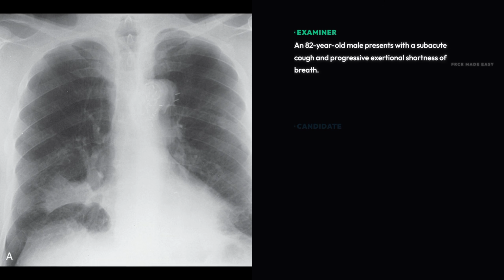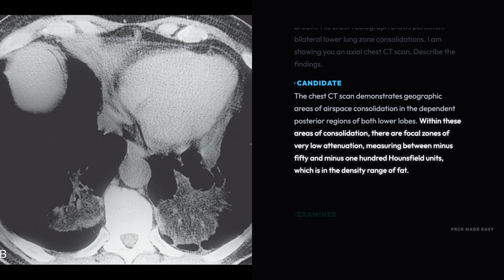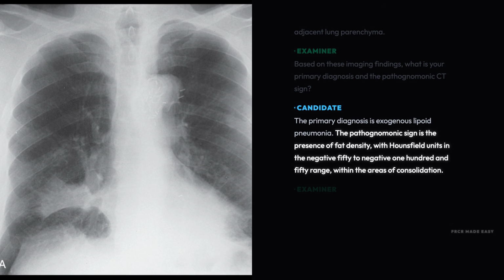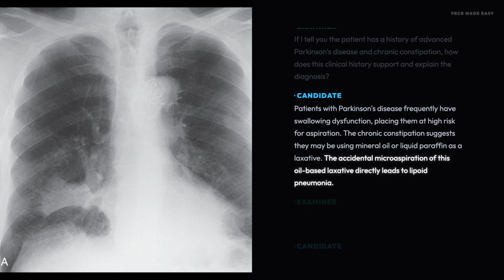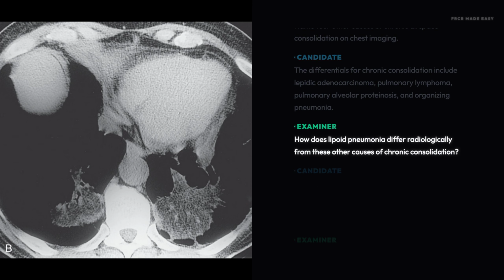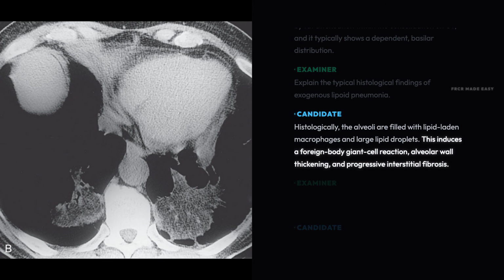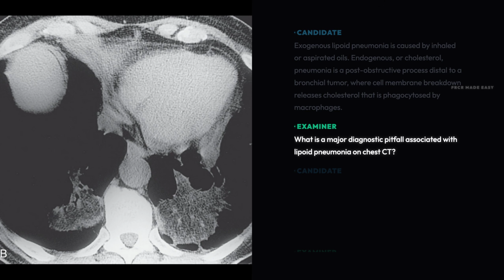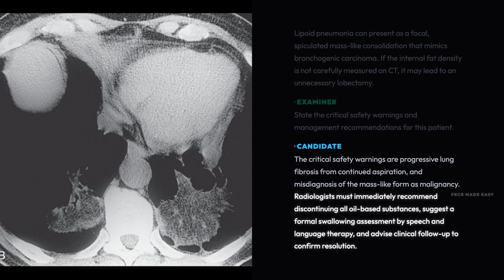What is the Diagnosis? | Thoracic Radiology Case 50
An 82-year-old male presents with a subacute cough and progressive exertional shortness of breath. His chest radiograph shows persistent bilateral lower lung zone consolidations. I am showing you an axial chest CT scan. Describe the findings.

📖 Lipoid Pneumonia - High-Yield Exam Summary 📖
- Pathology & Pathogenesis:
- Exogenous Lipoid Pneumonia: Caused by chronic microaspiration of lipid-based compounds, typically mineral oil (liquid paraffin used for chronic constipation), oil-based nasal drops, or petroleum jelly.
- Pathology: Alveolar spaces are filled with lipid-laden, vacuolated macrophages (lipidophagocytosis) and extracellular lipid droplets. This induces a foreign-body giant-cell reaction, alveolar wall thickening, and eventual interstitial fibrosis.
- Endogenous Lipoid Pneumonia: A separate entity (golden/cholesterol pneumonia) secondary to bronchial obstruction (e.g. central bronchogenic carcinoma) leading to post-obstructive lipid accumulation.
- 📷 Radiological Features:
- CT Pathognomonic Finding: Presence of fat attenuation within consolidation. Measurement of negative Hounsfield Units (-30 to -150 HU, typically -50 to -120 HU) is diagnostic.
- Distribution: Predominantly bilateral, lower lobe, and dependent (posterior) lung zones.
- Crazy-Paving Pattern: Geographic ground-glass attenuation with superimposed thickening of the interlobular and intralobular septa (due to interstitial accumulation of lipid-laden macrophages).
- Chronic Consolidation Differential Diagnosis (High-Yield):
- Differential Checklist: Lepidic Adenocarcinoma (formerly BAC), Pulmonary Lymphoma, Pulmonary Alveolar Proteinosis (PAP), Cryptogenic Organizing Pneumonia (COP), Chronic Eosinophilic Pneumonia (CEP), and Alveolar Sarcoidosis.
- Crazy-Paving Ddx: PAP, Lipoid pneumonia, Lepidic adenocarcinoma, PJP, alveolar hemorrhage, and acute pulmonary edema.
- ⚠️ CLINICAL SAFETY ALERT & CANCER MIMICRY:
- Cancer Mimicry Pitfall: Exogenous lipoid pneumonia can present as a focal, spiculated, PET-avid mass-like opacity (a "lipoidoma") that closely mimics bronchogenic carcinoma.
- Preventing Unnecessary Resection: Carefully measure unenhanced HU values in suspicious masses in patients with aspiration risks (e.g. Parkinson's, elderly, GERD). Finding fat attenuation avoids unnecessary biopsy or lobectomy.
- Management Priority: The single most important therapeutic action is to identify and stop the offending oil (e.g., switch liquid paraffin to a non-lipid laxative).
- Swallowing Evaluation: Refer for formal speech and language therapy (SALT) swallowing assessment to prevent recurrent microaspiration.